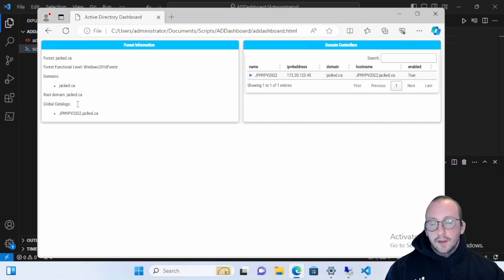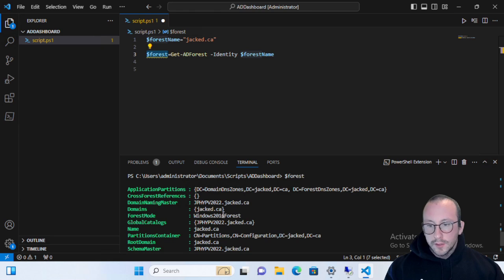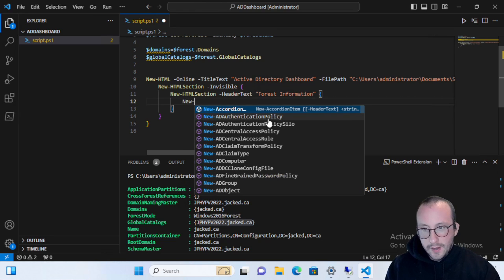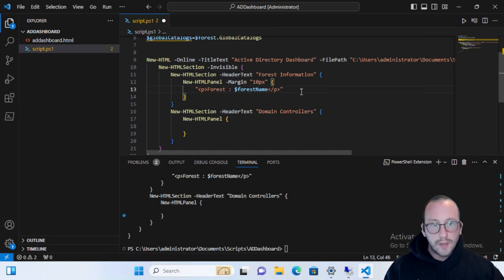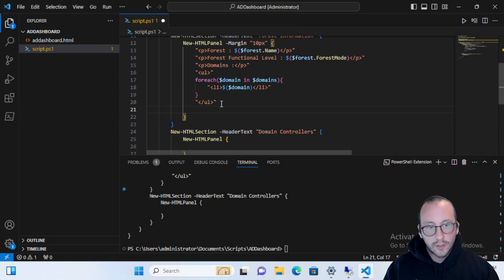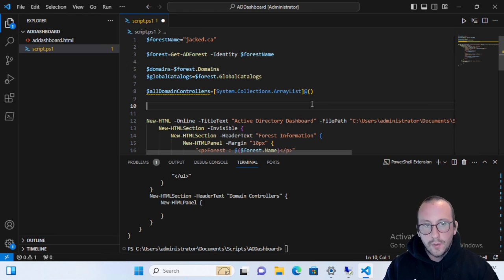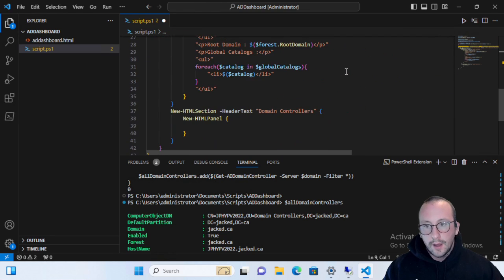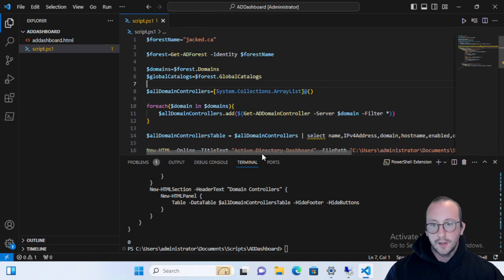PowerShell Project : Active Directory Dashboard - Part 1: Forest Information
In this new project series we will be building a Active Directory dashboard using PSWriteHTML. In this first video we start our dashboard by gathering forest and domain information and creating some basic sections in our html dashboard to be able to display it. More sections will be coming like password policy section, locked out users, disabled users, expired users, etc.

Please comment sections you would like to see in the dashboard.